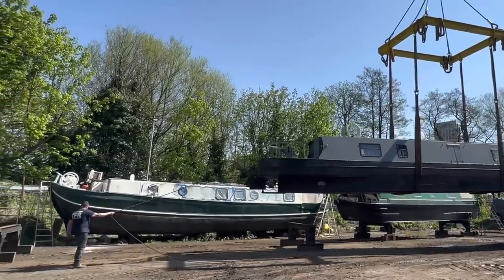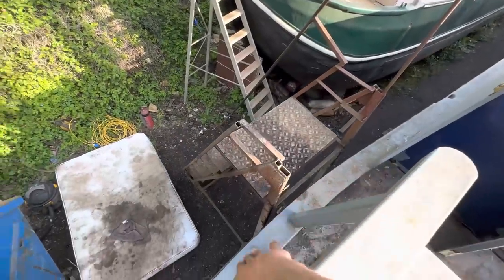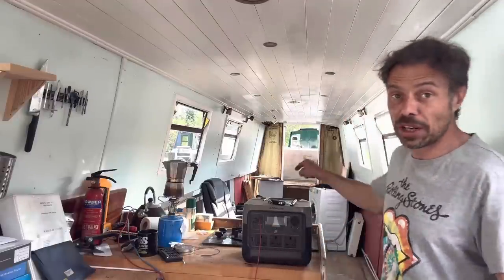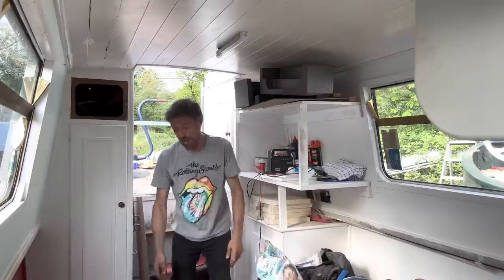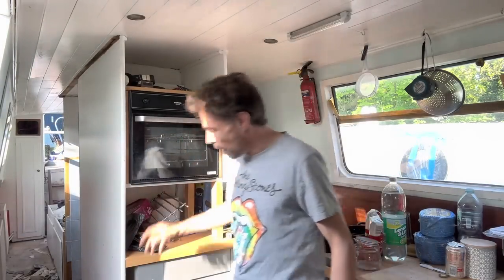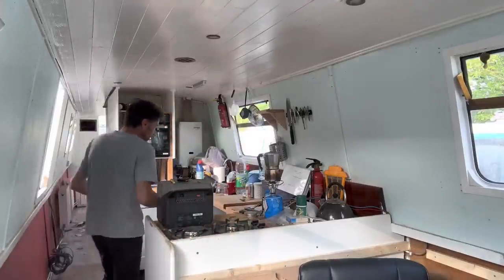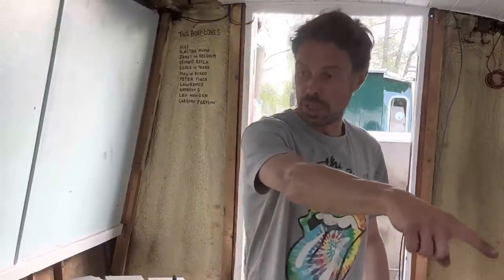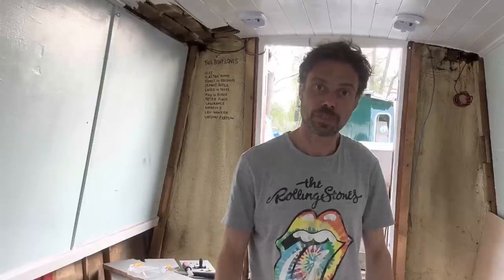417. COMPROMISING narrowboat layout design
With the slate getting cleaner I can seriously look at the future layout of this narrowboat. I must upgrade to sloe patrol which means having 3 sleeping areas and making best use of the space